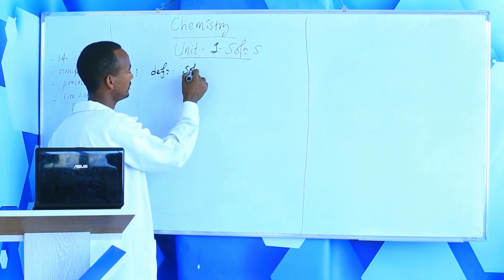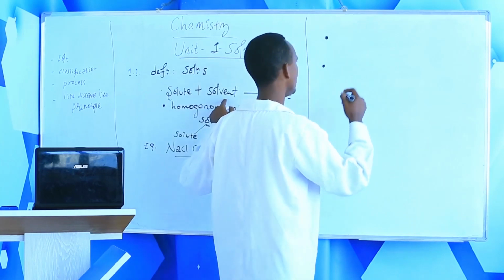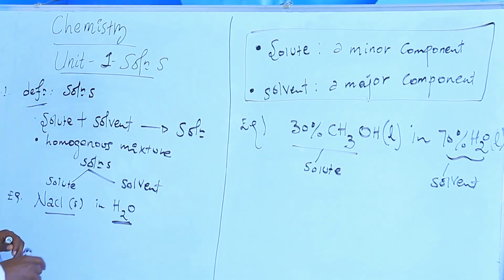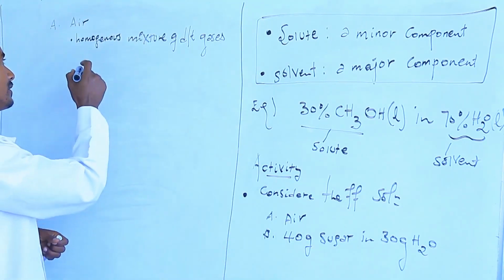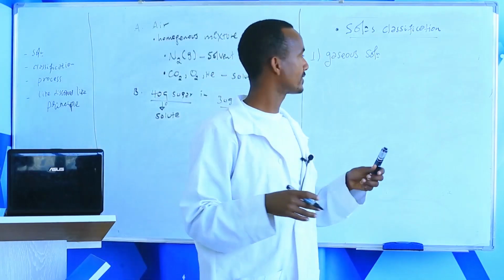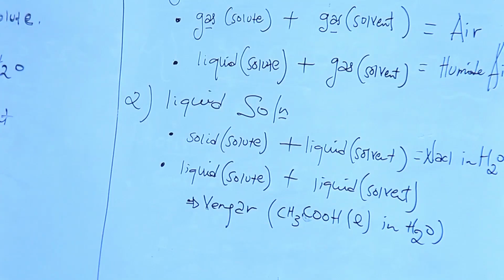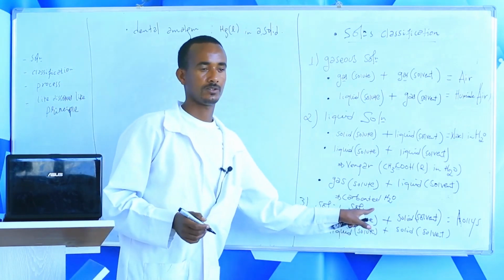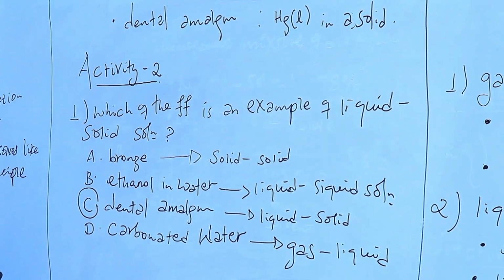ትምህርቲ ኬሚስትሪ ን12 ክፍሊ 1ይ ክፋል |Chemistry Educational Video| for Class 12 students| Part 1